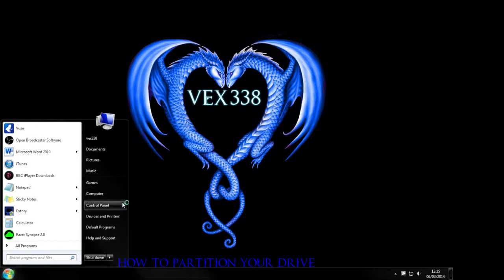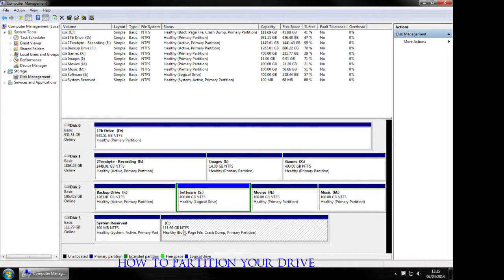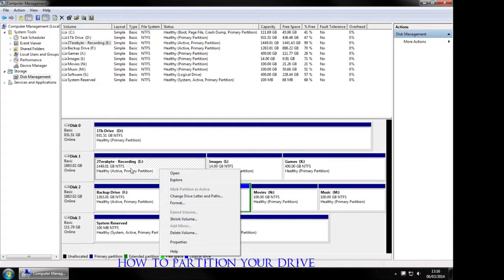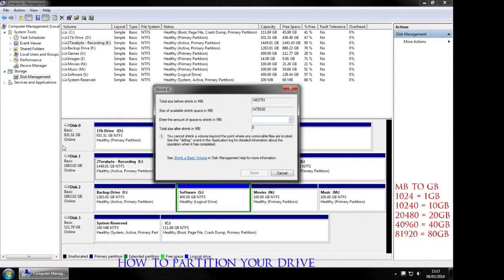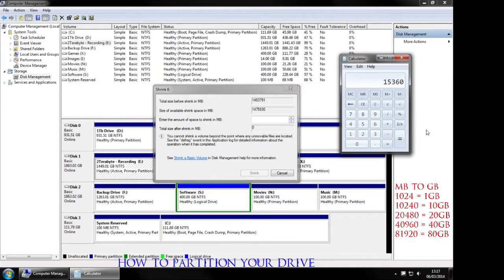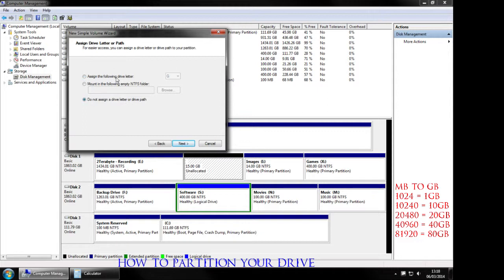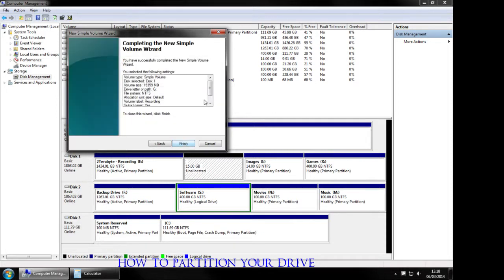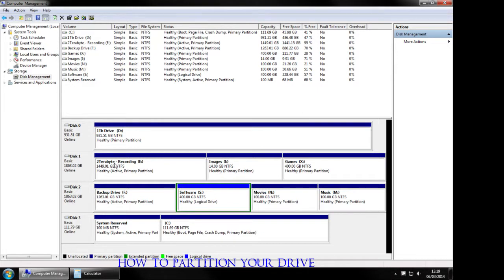Pc HowTo: Partition Your Drive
Hello guys and girls, I had a video up a while a go... _ Rather long time ago if i am honest,  but some people couldn't see clearly what i was doing, so i decided to voice over a new version of those folks be sure to share This with friends That are struggling to get there drives partitioned